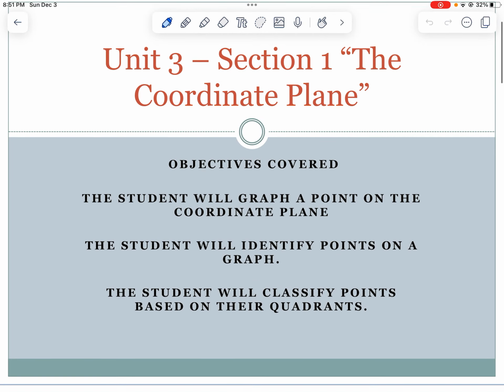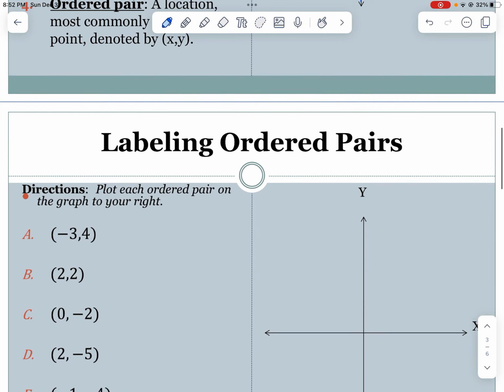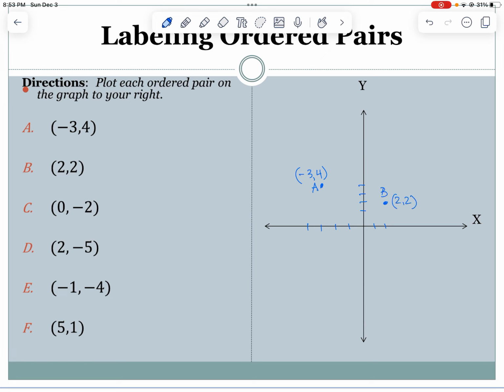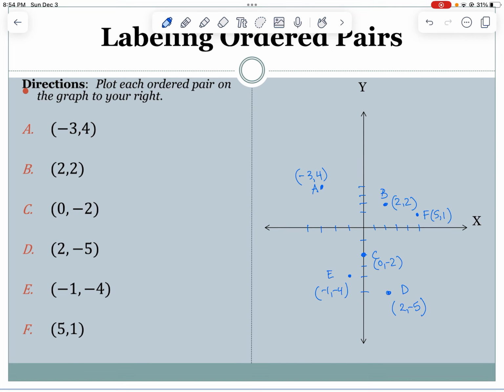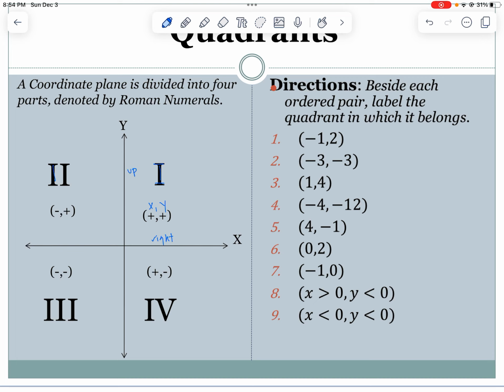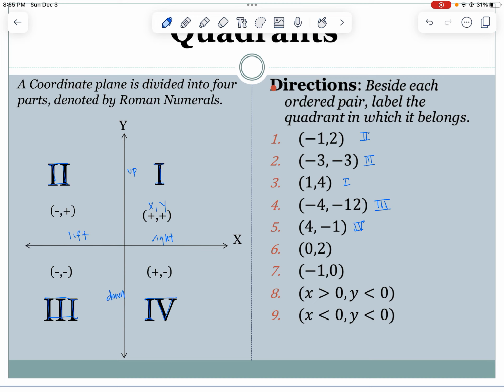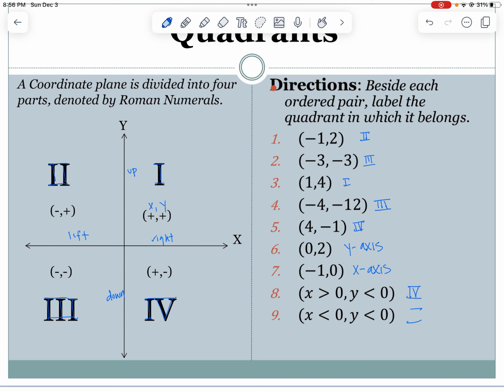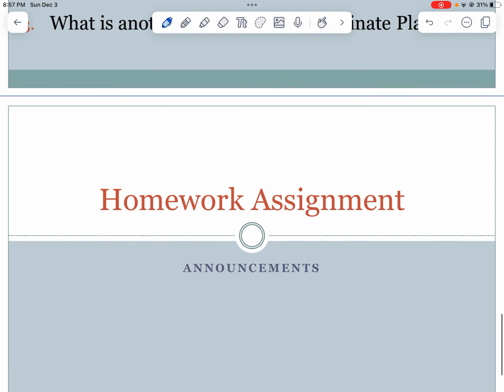Alg 1unit 3 functions guided notes 3,1